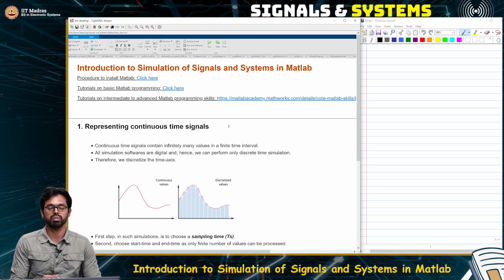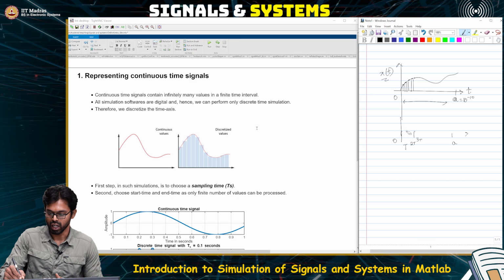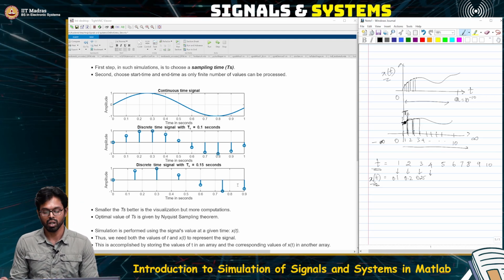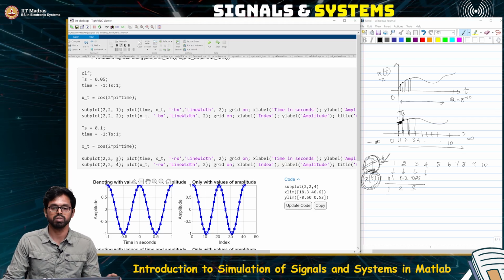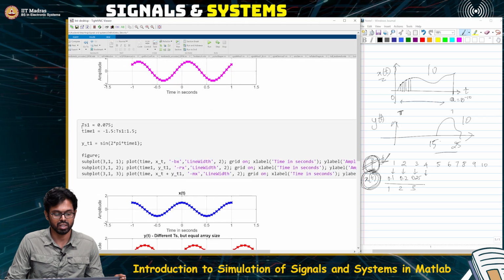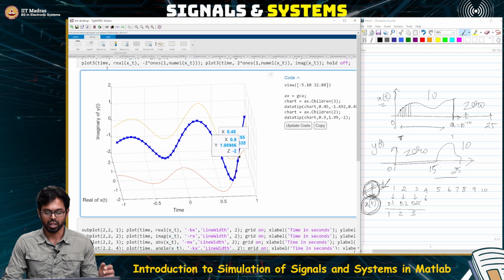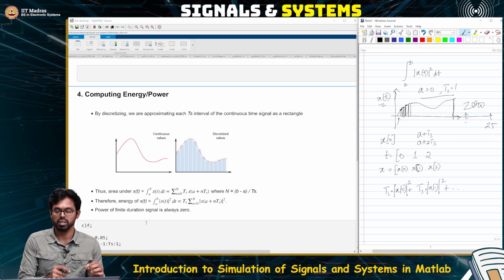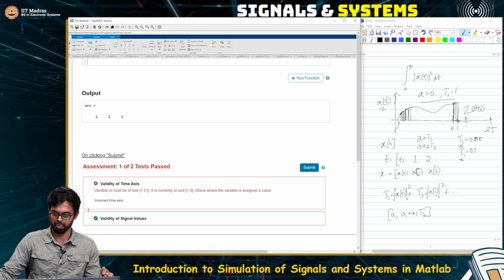W4_L8_Introduction to Simulation of Signals and Systems in Matlab